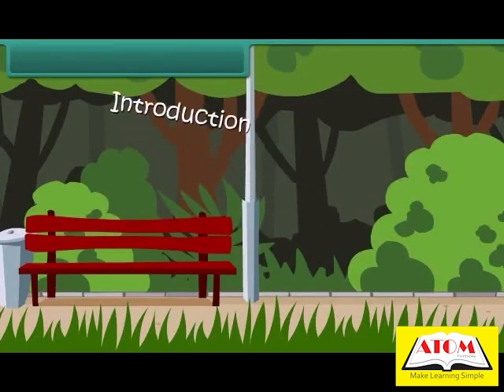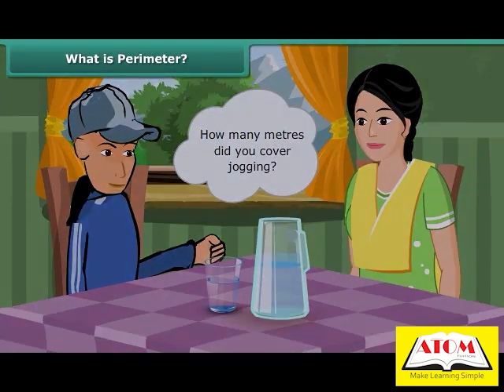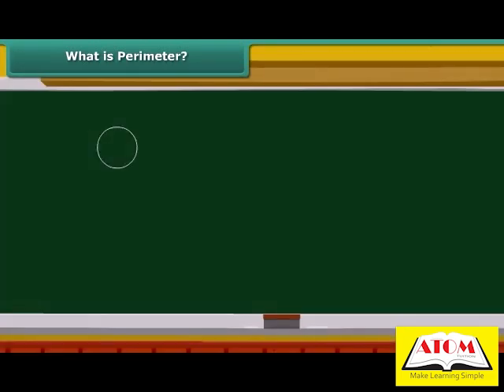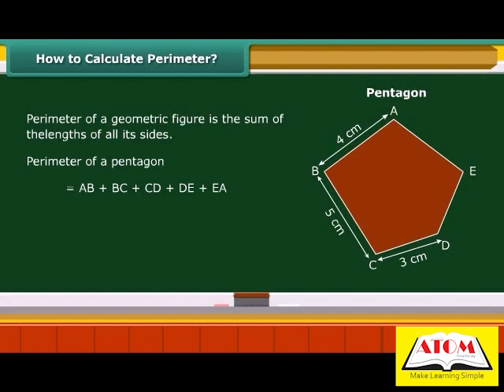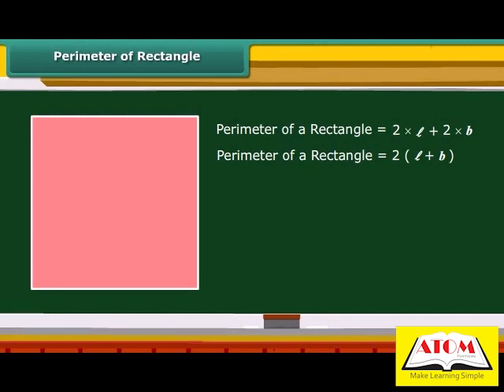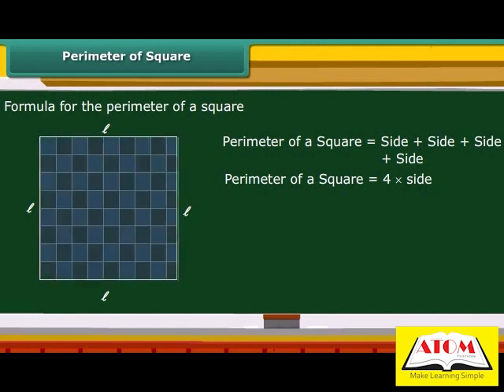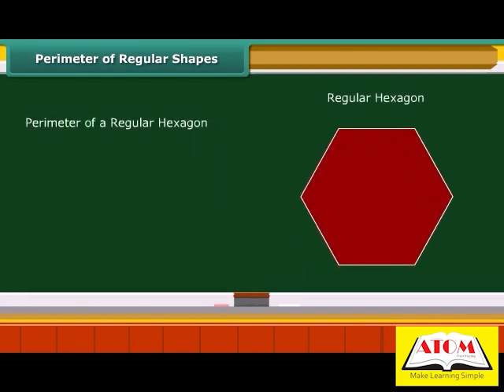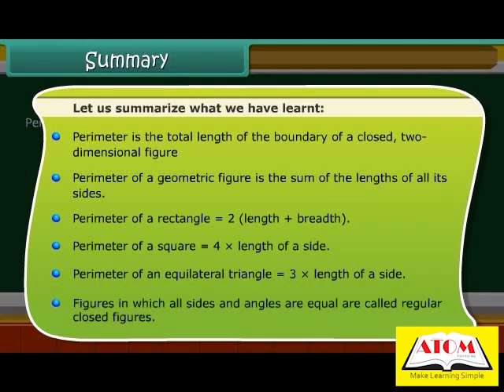6th- maths english- Perimeter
In this video, we will be exploring the concept of perimeter, which is the distance around the edge of a two-dimensional shape. We will cover the basic definition of perimeter and how to calculate it for different types of shapes, including squares, rectangles, triangles, and polygons.

We will also discuss the concept of units of measurement and how to convert between different units of length, such as centimeters, meters, and kilometers. Additionally, we will provide lots of examples and practice problems to help you solidify your understanding of perimeter.